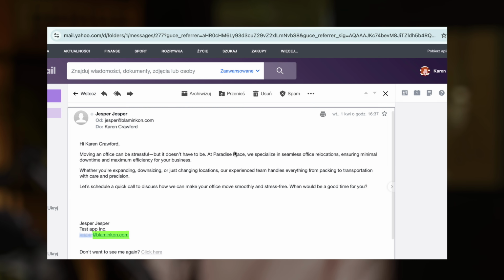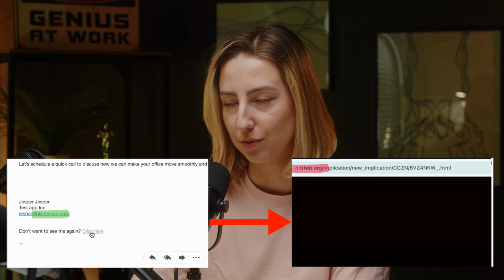Is unsubscribe link hurting your cold email results? [HOT TAKE #1]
If you're wondering whether you should include an unsubscribe link in your cold outreach emails—here’s your answer. Watch as Inez and Jake discuss whether including an unsubscribe link in your cold emails could actually hurt your email deliverability.

This is Hot Take, where we discuss and dissect the hottest topics in the cold mailing world.

Today, we're talking about the unsubscribe link. You'll learn what an unsubscribe link actually is and how it works, how unsubscribe links (and tracked links in general) can impact your deliverability, and whether leaving it out might violate GDPR rules.

Timestamps:
0:00 What is an unsubscribe link?
2:42 Should you include it in your emails?
6:17 How an unsubscribe link can affect your email deliverability.
8:31 What is an unsubscribe line and how do you use it?
10:12 Do we recommend using an unsubscribe link or not?